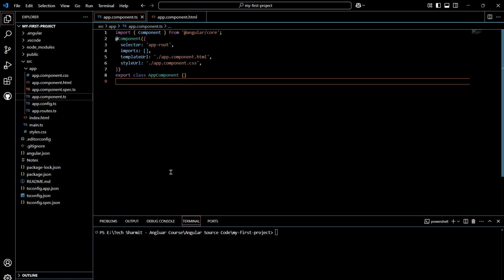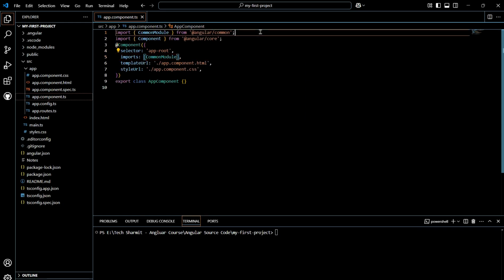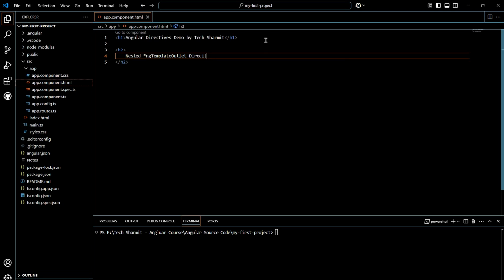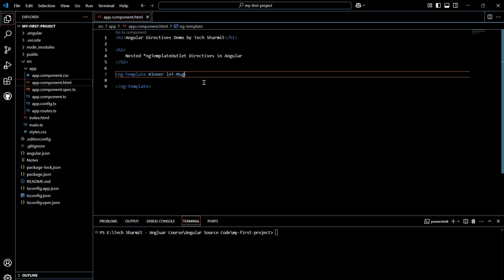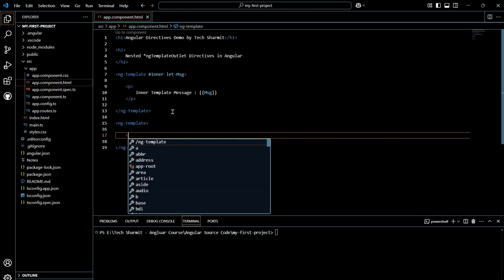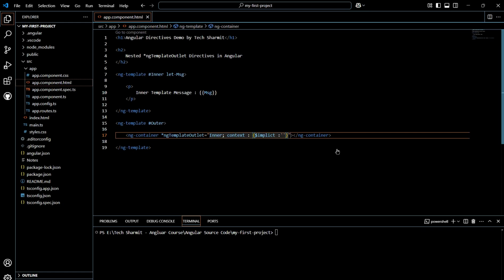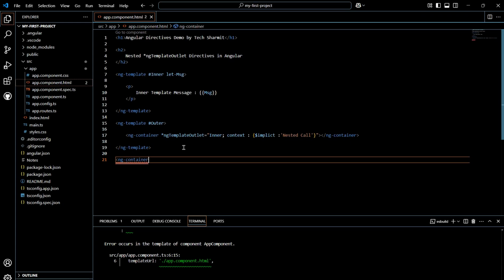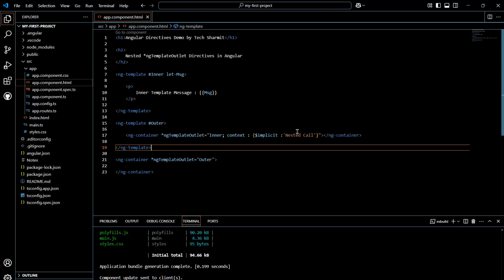Nested ngTemplateOutlet in Angular | Angular Directives in English (Session-75)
1.Introduction to nested ngTemplateOutlet in Angular

2.How to render templates inside other templates

3.Step-by-step example of deeply nested ngTemplateOutlet

4.How to pass context to nested templates

5.Benefits and use cases of nested dynamic templates in component design

6.Best practices to manage complexity in nested ngTemplateOutlet structures

FAQ: Nested ngTemplateOutlet in Angular

Q1: What is a nested ngTemplateOutlet in Angular?
Q2: Can we pass separate context to each level of nested templates?
Q3: How to structure templates for nesting with ngTemplateOutlet?
Q4: What are the pros and cons of using deeply nested ngTemplateOutlet?
Q5: Is it better to use nested templates or component-level dynamic rendering?

Angular, ngTemplateOutlet, NestedTemplates, AngularDirectives, AngularTutorialInHindi, AngularInHindi, Angular2025, AngularForBeginners, LearnAngular, dynamicTemplates, structuralDirectives, ng-template, angular17, angular19, frontenddevelopment, webdevelopment